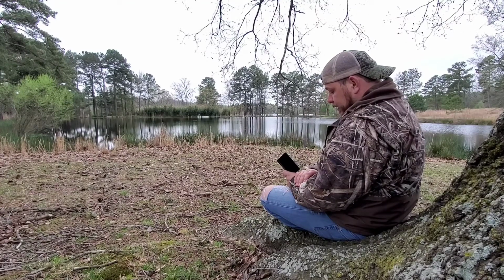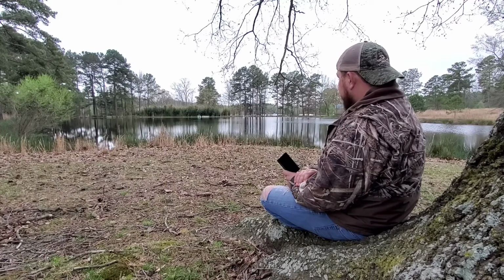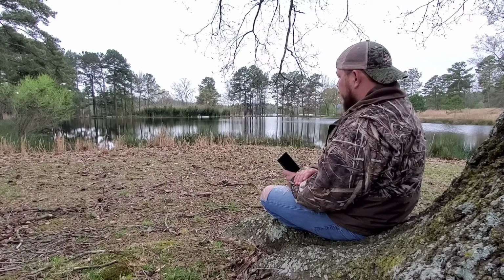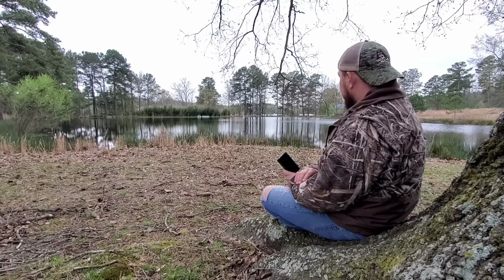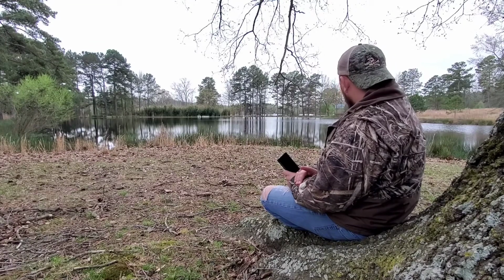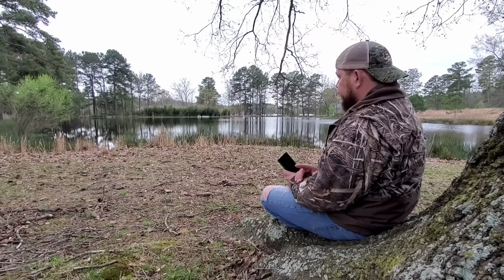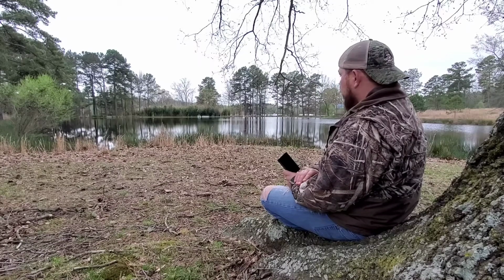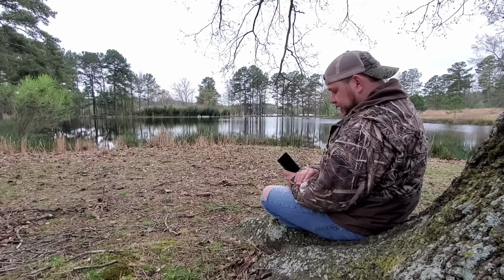10 Question Collab WITH GIVEAWAY!!! Giftcards and T-shirts!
Come hang out with us by the pond as we go over the New Homesteader 10 questions and talk about Eagle Ridge Homestead's Giveaway! Chris from Eagle Ridge will be giving away a $20.00 Amazon gift-card from us here at lazypondfarm and from Cooper Family Homestead a $10.00 gift-card along with a really nice channel T-shirt!